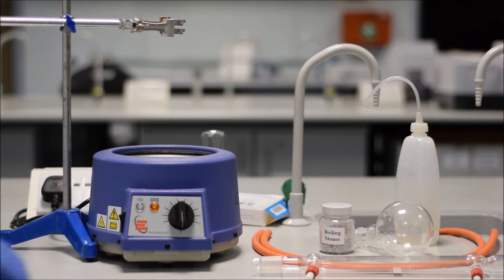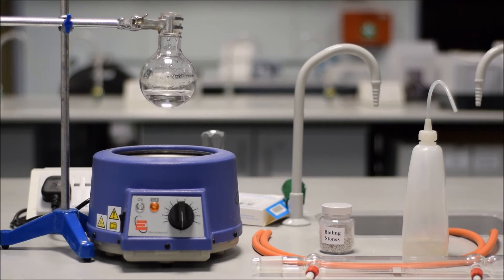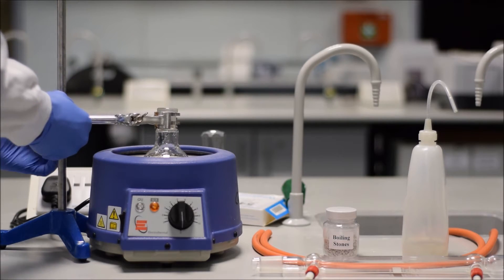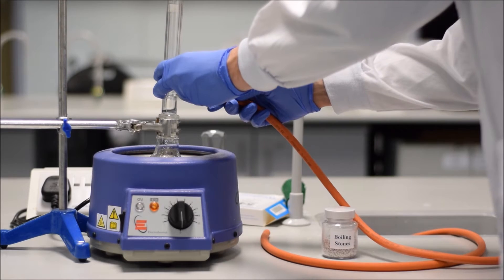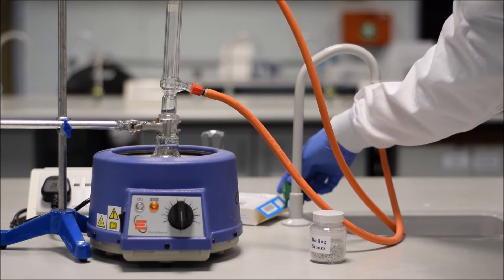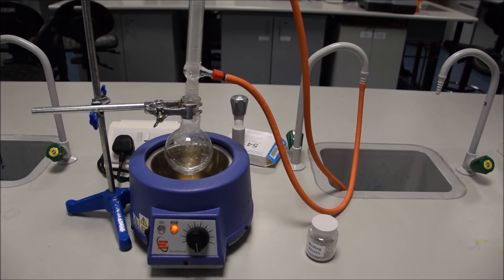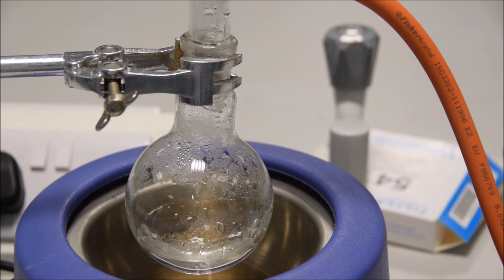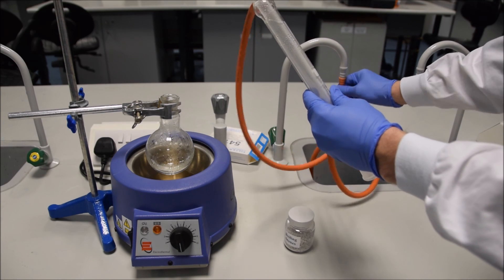Setting up a reaction under reflux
Setting up a reaction under reflux in the chemistry laboratory